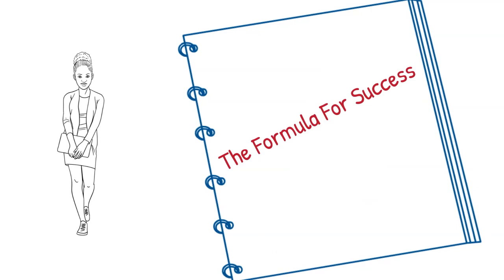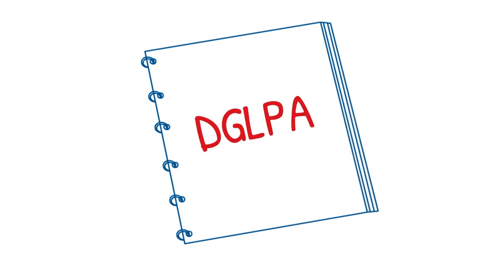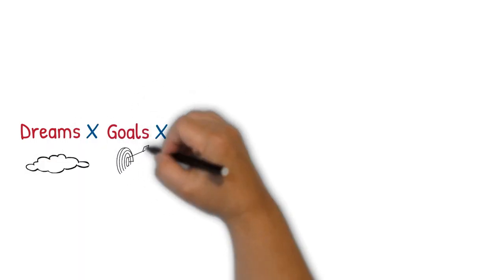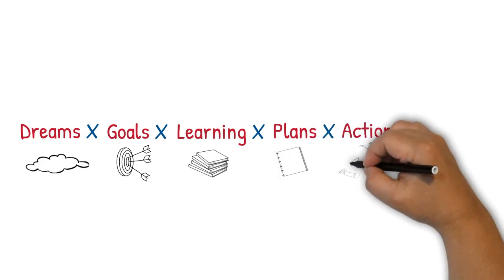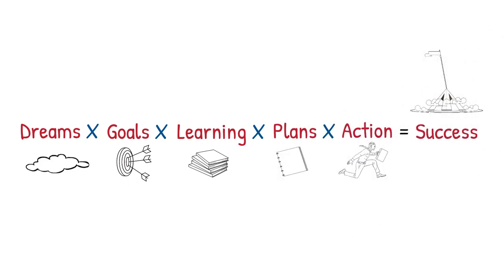Formula For Success